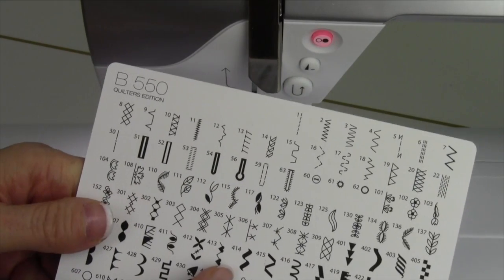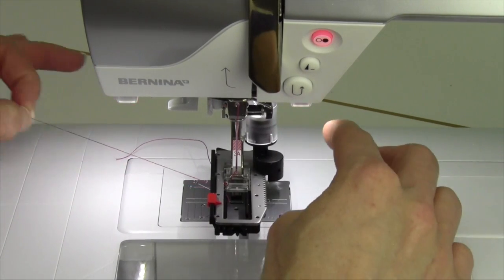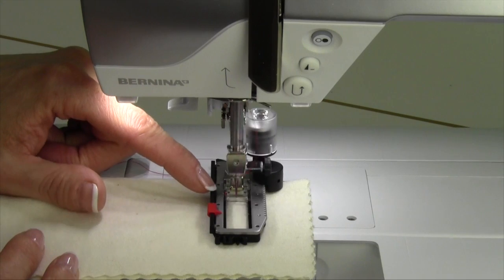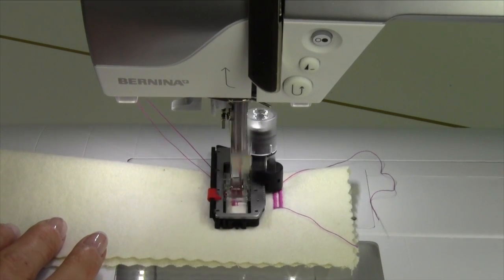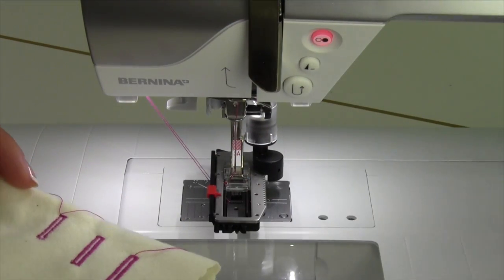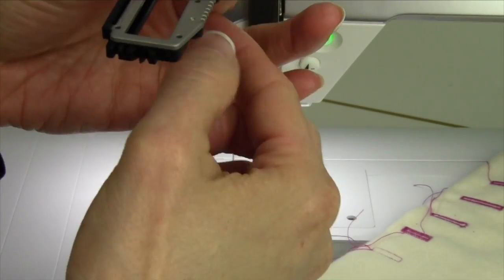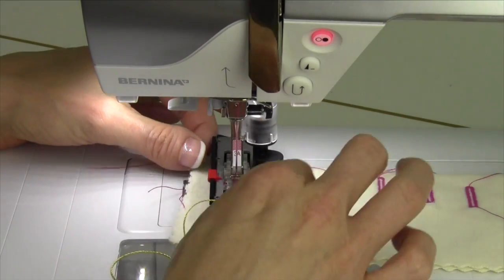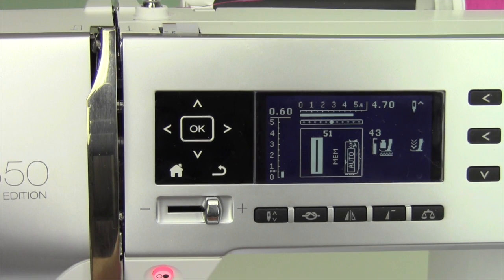Bernina 550 45 Buttonholes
Setting up and using the automatic buttonholes on your BERNINA 550